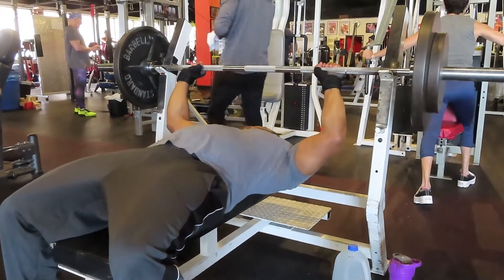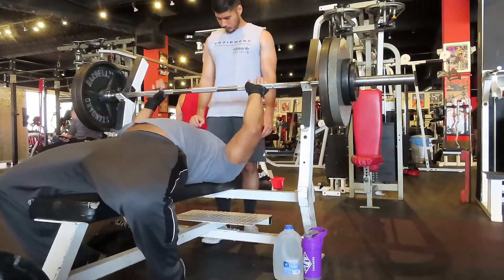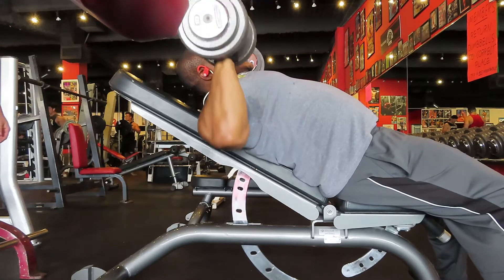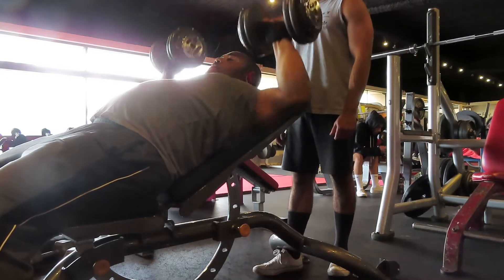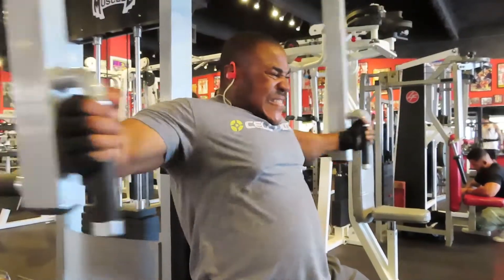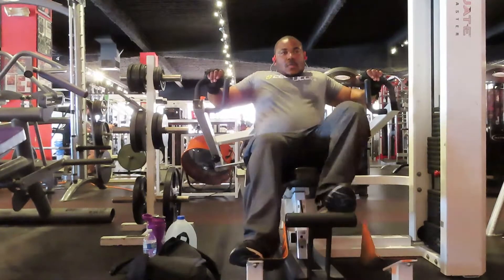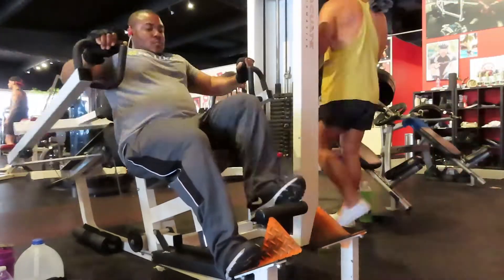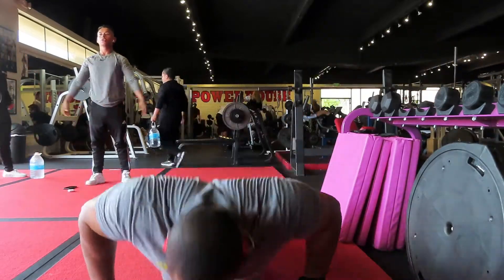First Chest workout at Dave Fishers Power house gym since gyms reopening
Hello guys this my first chest workout at Dave Fishers Power house gym since gyms reopened in California. My friend David and I did five exercises for chest which consisted of flat bench press, incline dumbbell press, machine flyes, machine chest press and push ups. The pump was crazy and I walked you guy through the entire workout  with a little commentary.